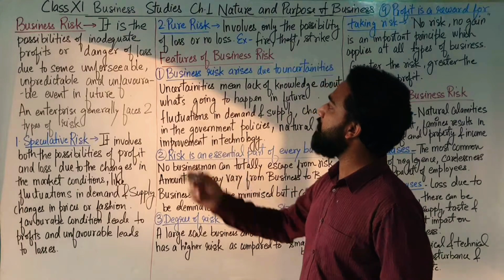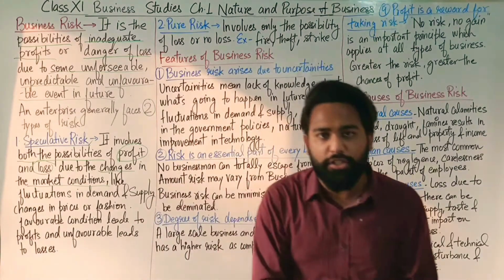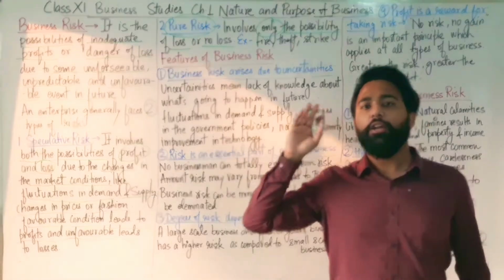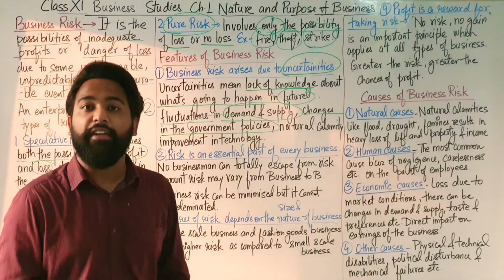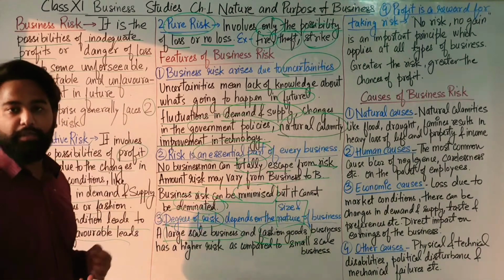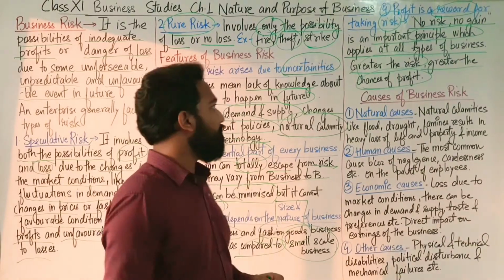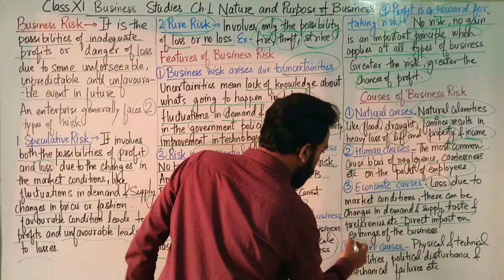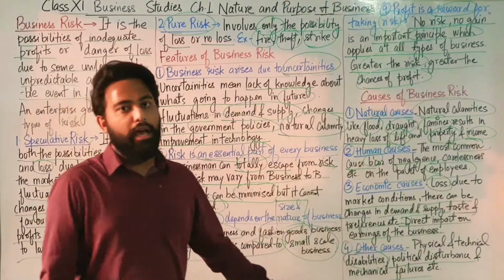Business Risk | Types Of Risk | Features of Risk | Causes of Risk |Class XI |Business Studies